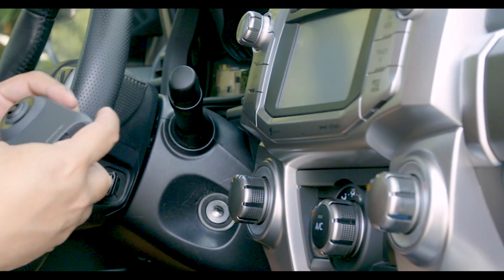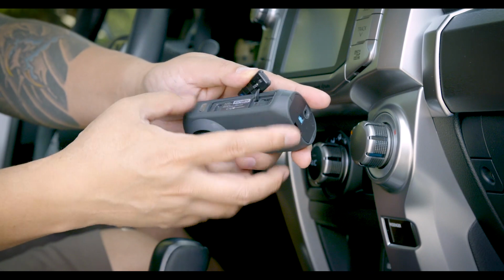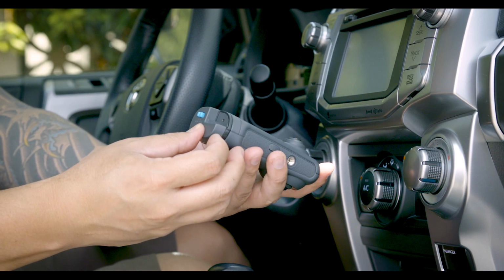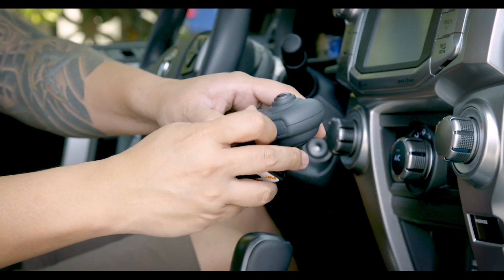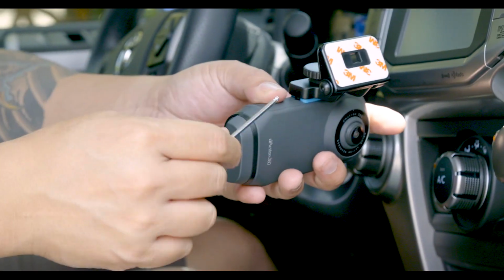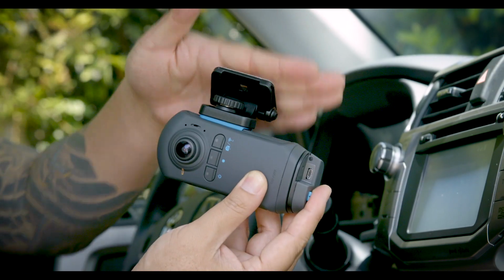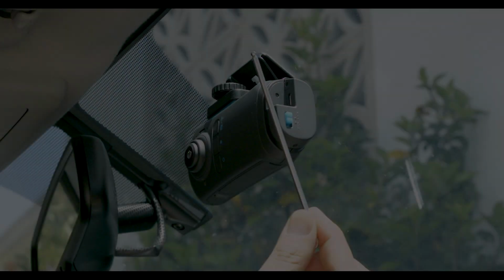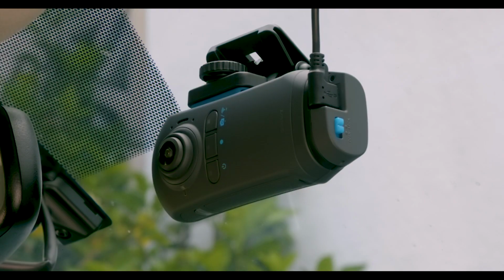d'Action 360S Installation Video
Installation video of the new RAZO d'Action 360 S dash camera